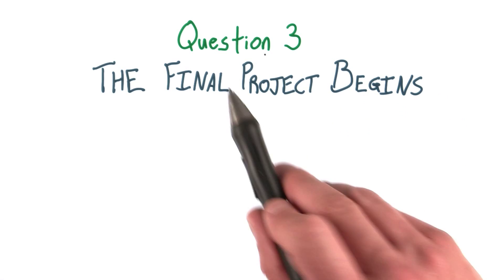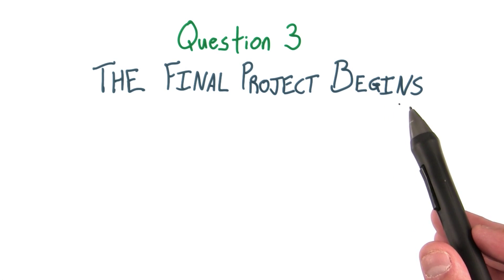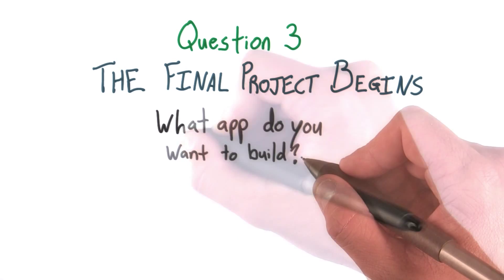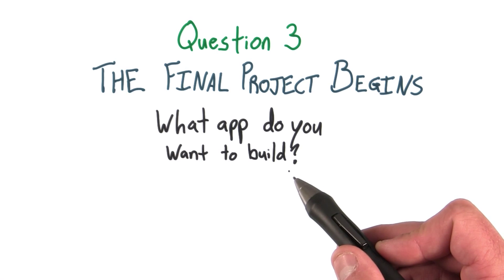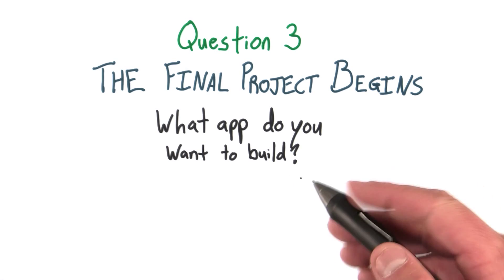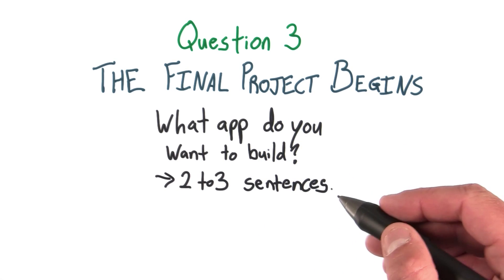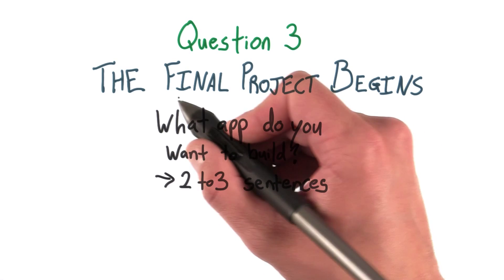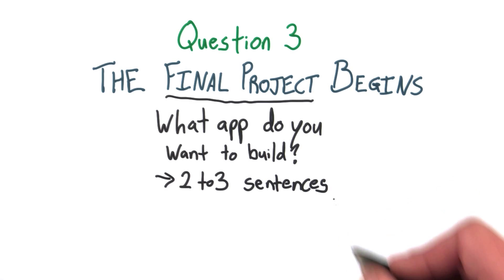Question 3 - UX Design for Mobile Developers